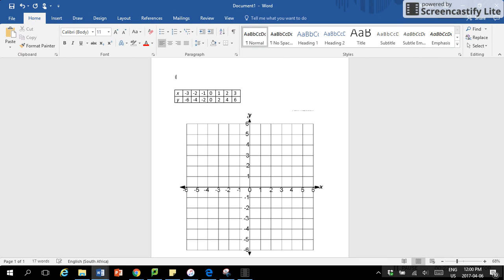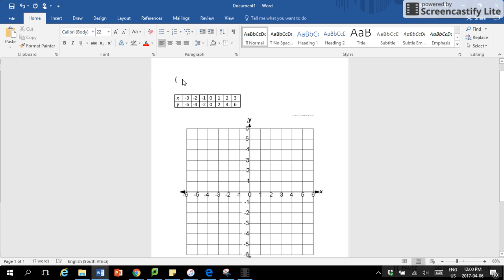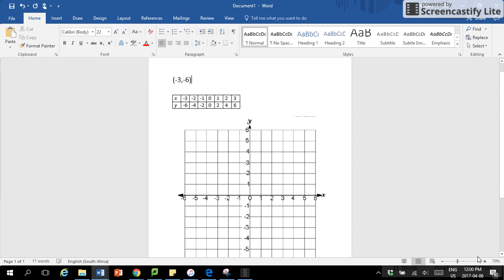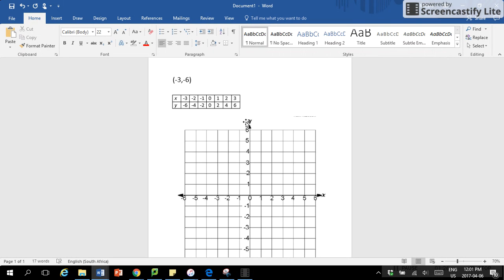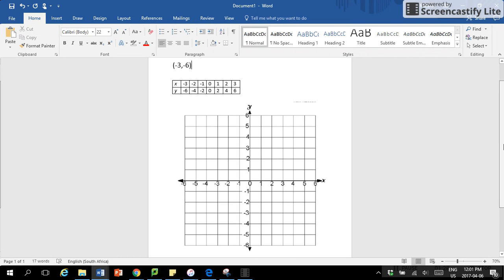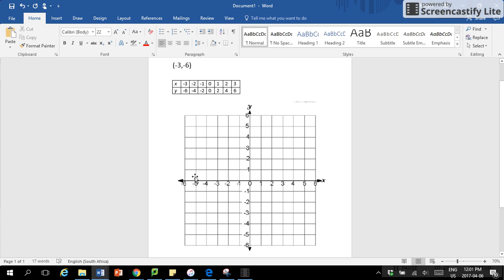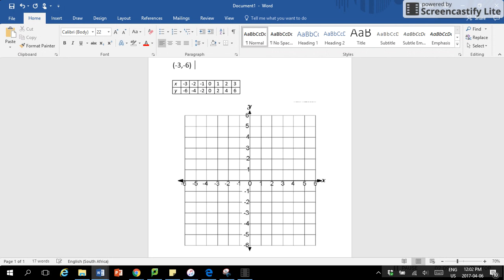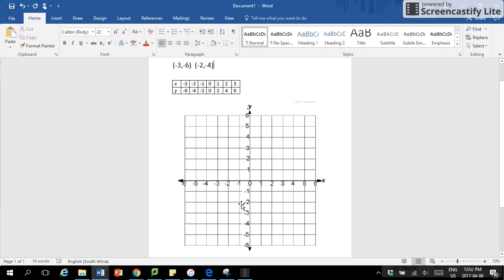Plotting co-ordinates on a Cartesian Plane